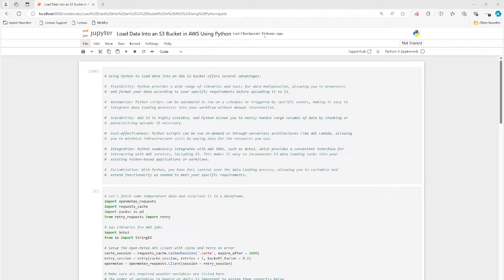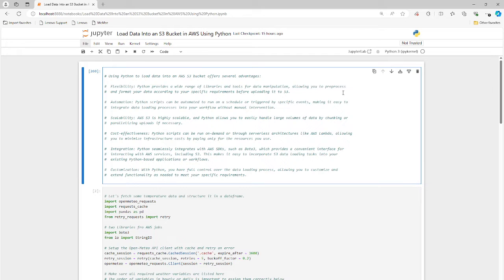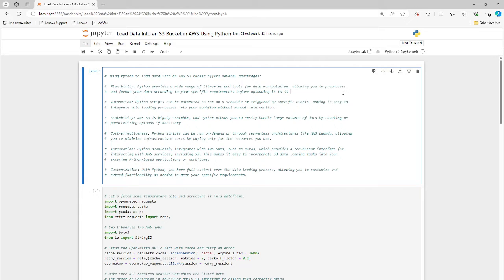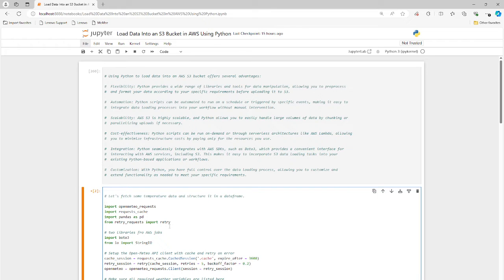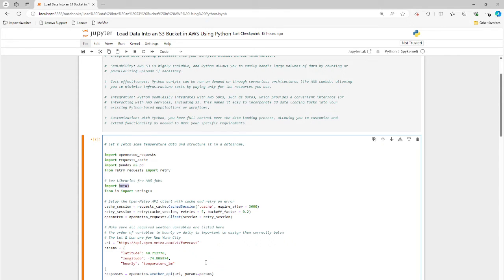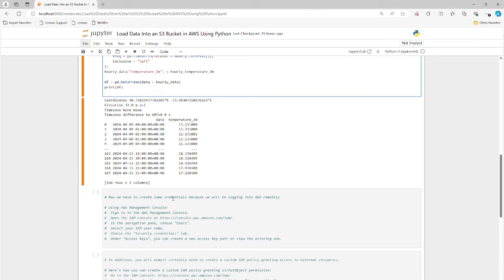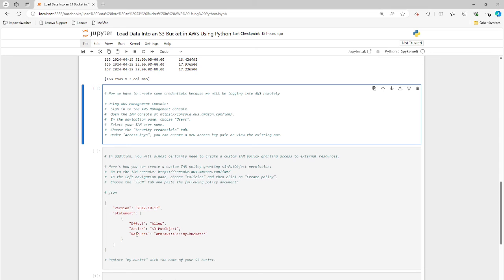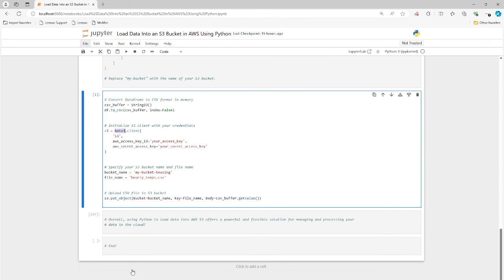Load Data Into an S3 Bucket in Amazon Web Services Using Python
This code demonstrates how to use Python to fetch, process, and upload weather data to an AWS S3 bucket. It begins by pulling hourly temperature data for New York City from the Open-Meteo API and structures the results into a pandas DataFrame. The script utilizes libraries like openmeteo_requests, requests_cache, and retry_requests to ensure reliable data retrieval. Once the data is processed, it’s converted into CSV format using Python’s StringIO module for in-memory handling. AWS credentials and permissions are configured through IAM, including creating access keys and custom policies for s3:PutObject actions. With the Boto3 library, the script initializes an S3 client and uploads the CSV data to a specified S3 bucket and file path. This approach allows for flexible, automated data workflows without manual intervention. Python's integration with AWS services makes it easy to scale and deploy across different environments. Security and access control are handled using IAM roles and policies tailored to S3 access. Ultimately, the code offers a scalable, cost-effective way to manage cloud data pipelines using Python and AWS.